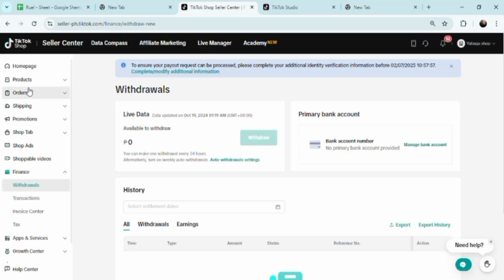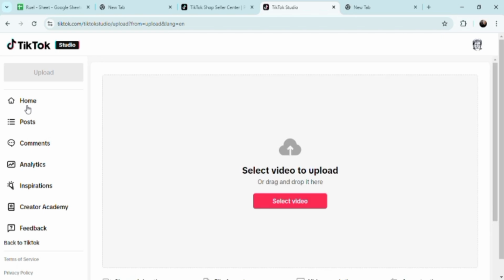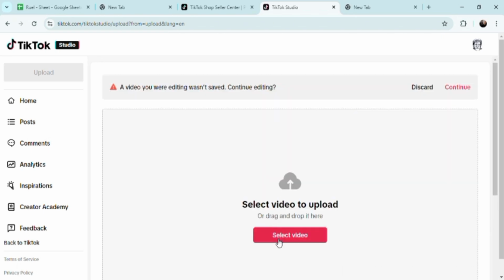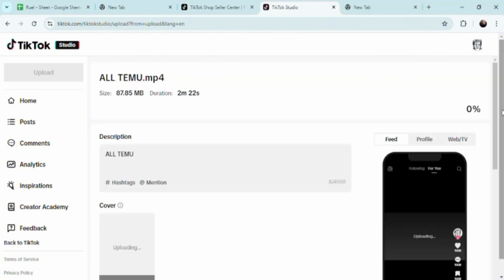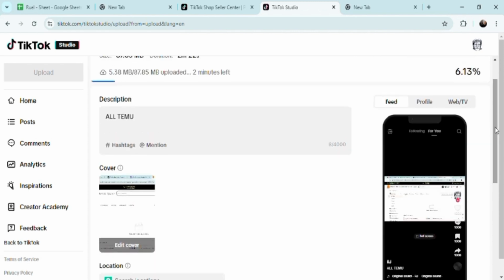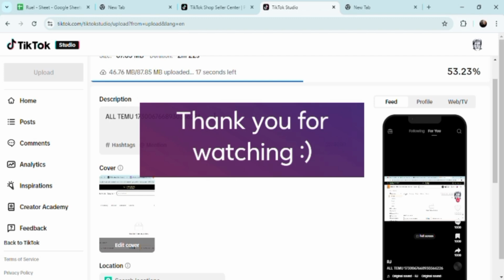How to Add TikTok Shop Product Link to Video (Best Method)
Learn the best method for adding a TikTok Shop product link to your video in this informative guide. Start driving sales with this simple tutorial!